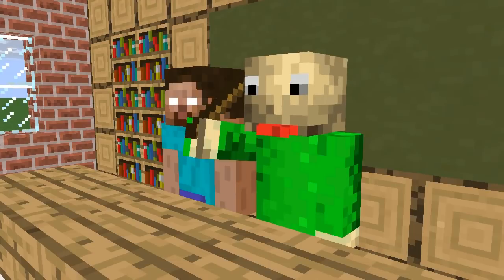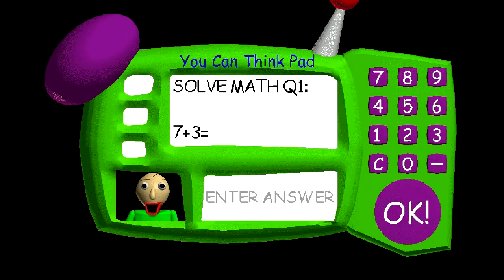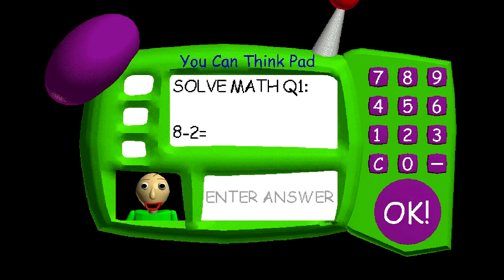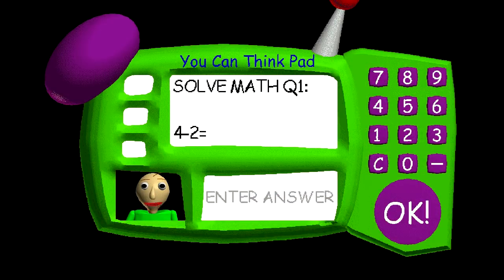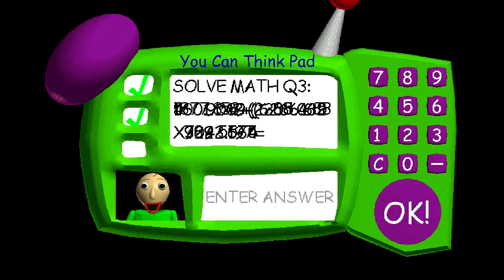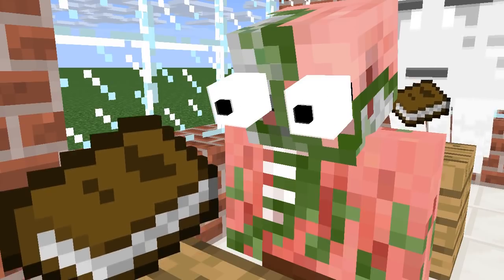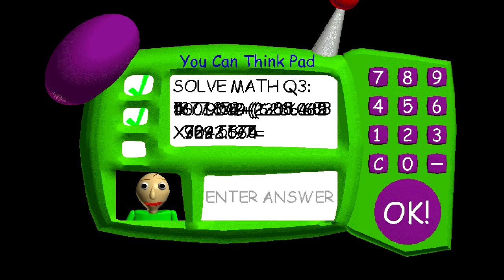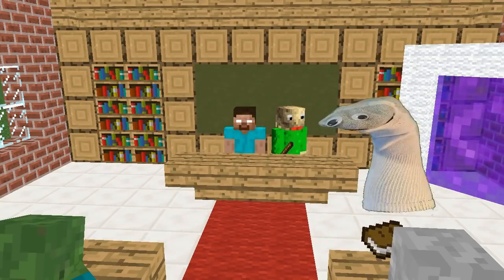Monster School: BALDI'S SCHOOL CHALLENGE - Minecraft Animation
Watch this video if you like fun animations. We're here to have a good time. Thanks everyone, and enjoy